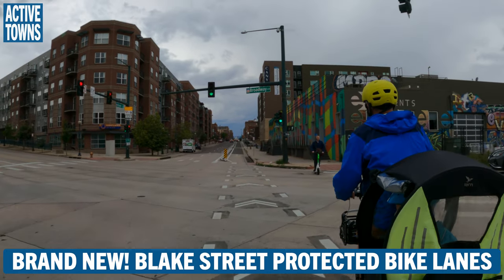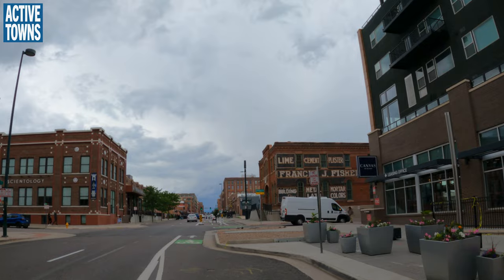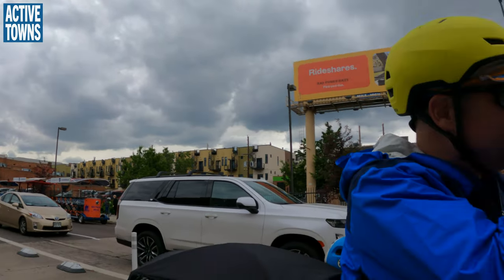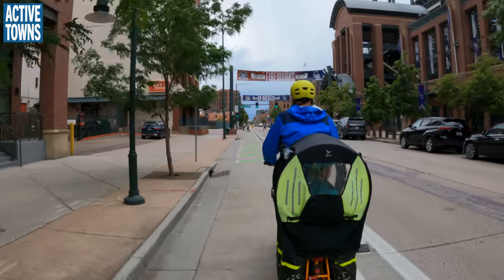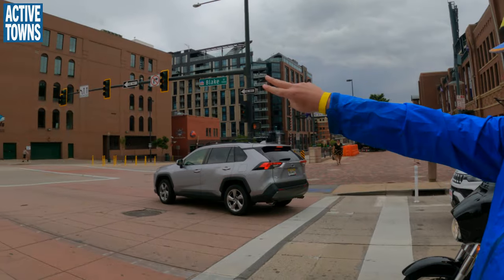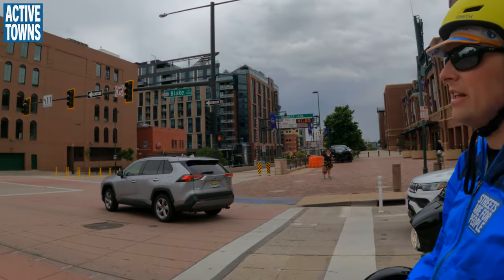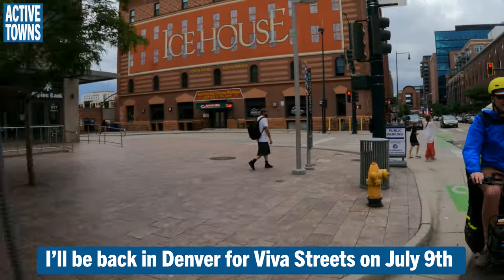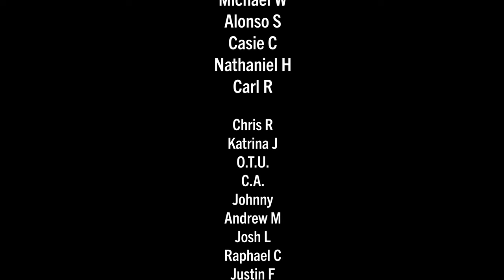Wow! Blake Street is freaking amazing now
Allen Cowgill showed me Denver's new Blake St protected bike lane, which provides a high-comfort route downtown to Union Station, where I was catching my bus back up to Boulder.